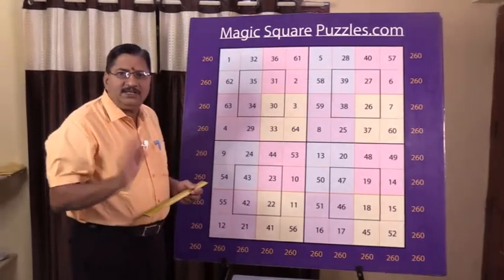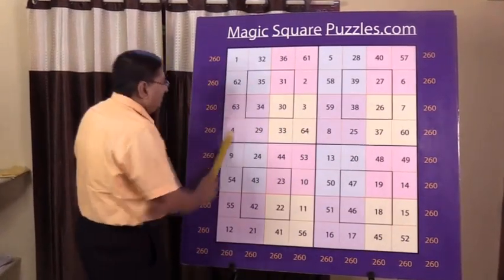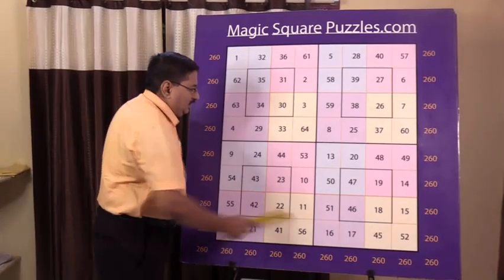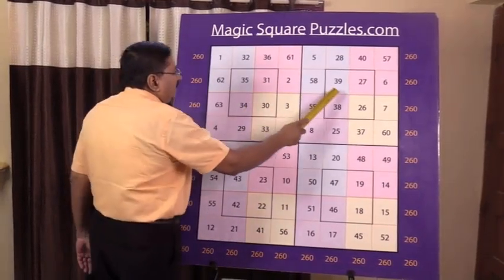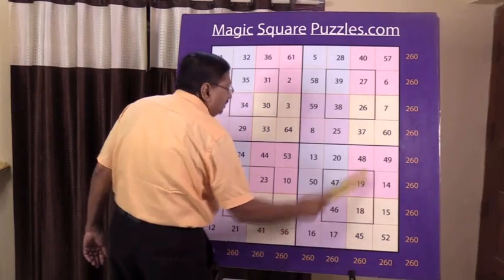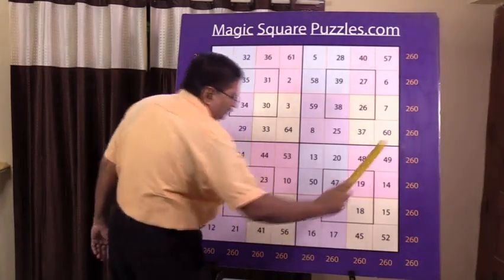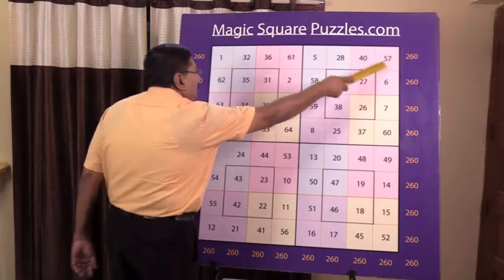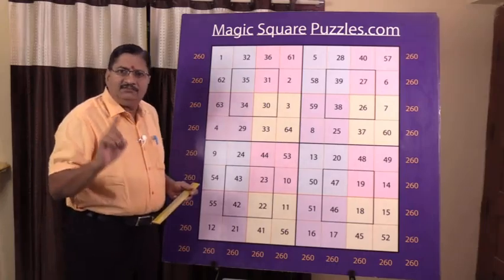Enchanting Magic Square | Full Video in Description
Magic square puzzles offer several benefits beyond just being entertaining:
1. Mental Stimulation: They engage the brain, enhancing cognitive abilities like problem-solving, logical reasoning, and pattern recognition.
2. Improved Focus: Solving magic square puzzles requires concentration, which can enhance attention span and focus over time.
3. Math Skills Development: Working with numbers in these puzzles can improve basic arithmetic skills and numerical fluency.
4. Enhanced Memory: Regularly engaging with these puzzles can boost short-term memory and help with retaining information.
5. Stress Reduction: They provide a calming effect by diverting attention from daily stressors, promoting relaxation and mindfulness.
6. Increased Creativity: Finding different patterns and solutions in magic squares can foster creative thinking and innovation.
7. Fun and Entertainment: They offer a fun and challenging way to pass the time, keeping the mind active and entertained.
8.
9.
10.